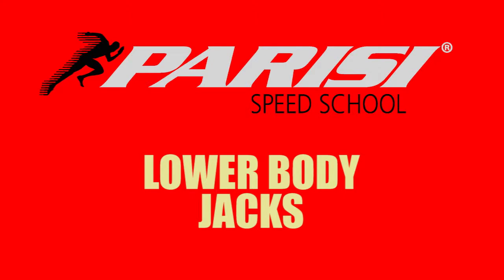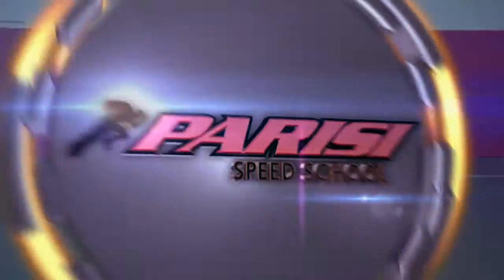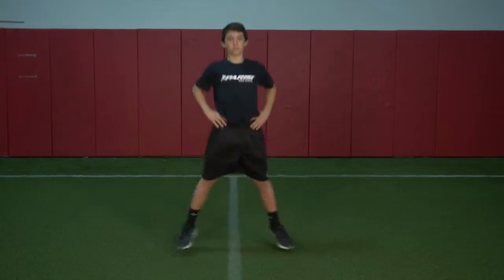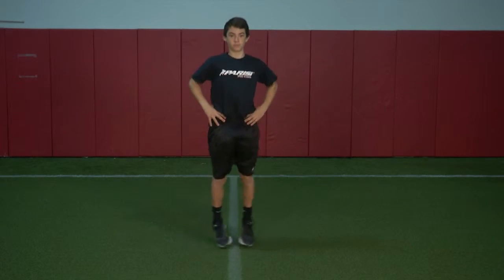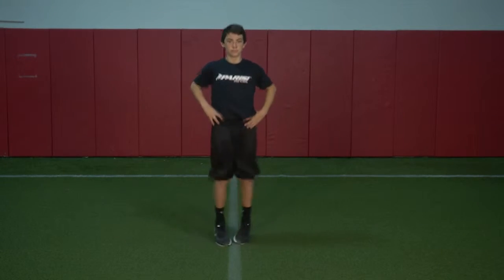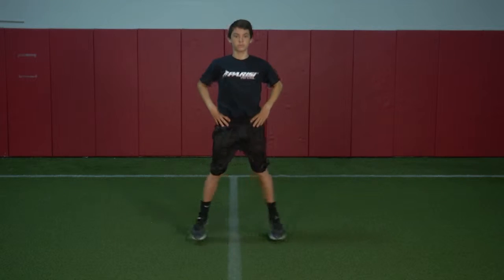Lower Body Jacks